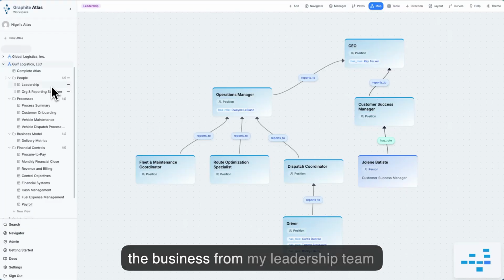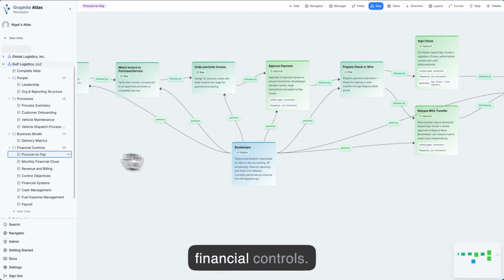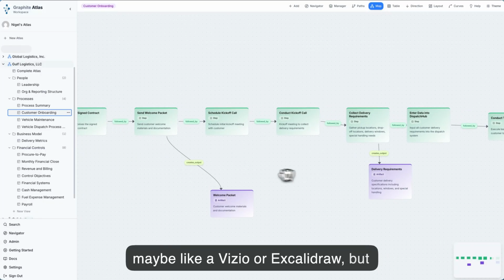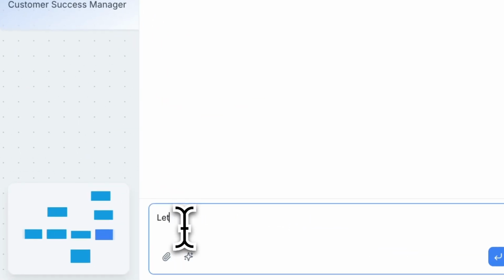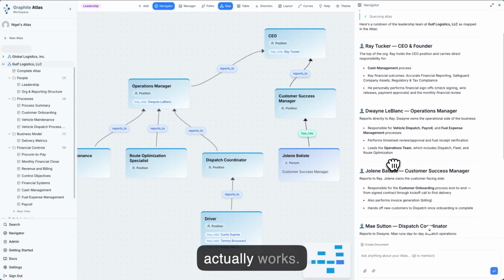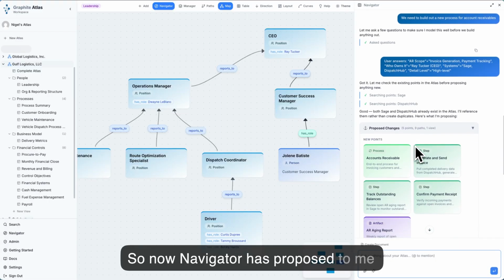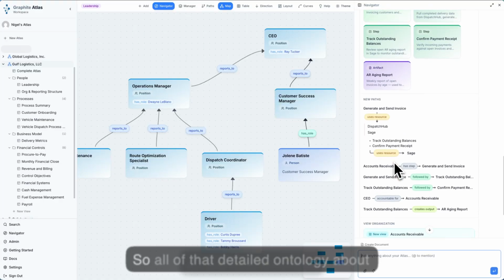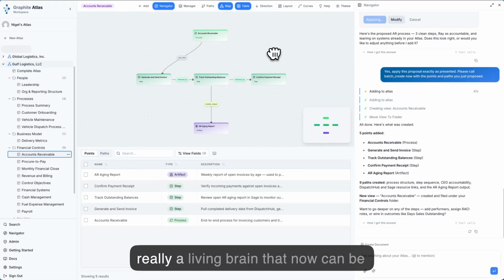What is Graphite Atlas? 3-Minute Firehose Tour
Atlas is a knowledge graph platform that turns your business knowledge into structured, connected data your team can see and your AI tools can follow.